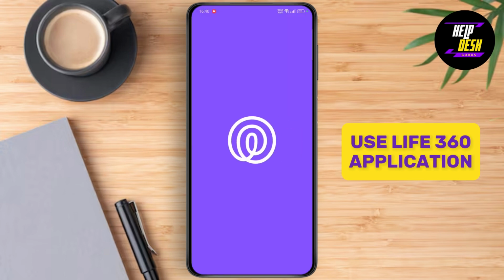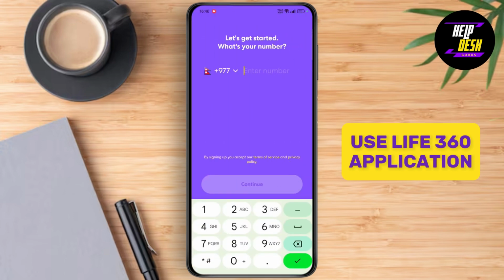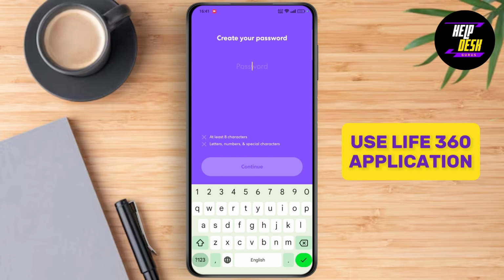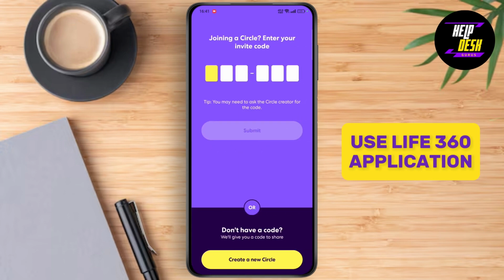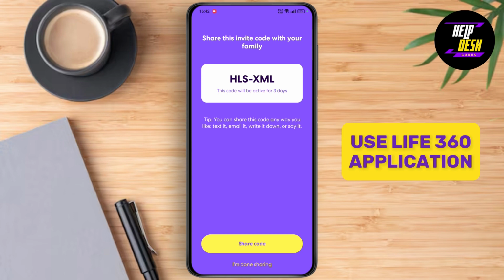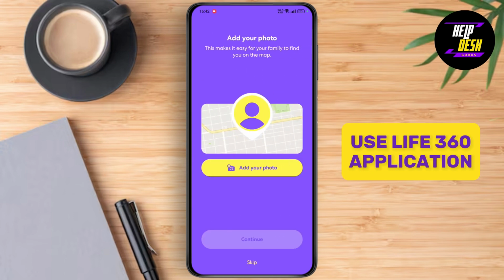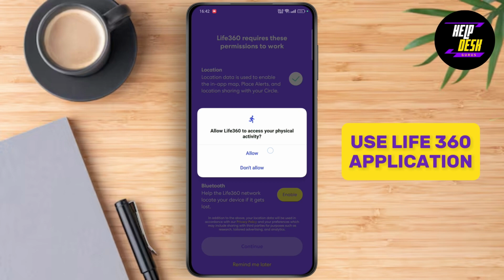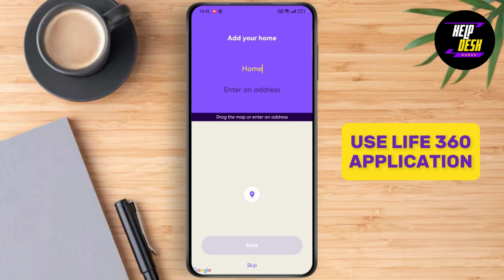How to use Life 360 Application (FOR BEGINNERS)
How To Use Life 360 Application | Help Desk Gurus Tutorial

🔧 What We Offer:

Step-by-Step Tutorials: Learn with clarity and ease.
Troubleshooting Tips: Overcome tech hurdles quickly.
Professional Tech Advice: Get insights from the experts.